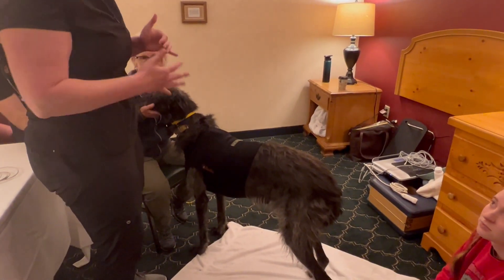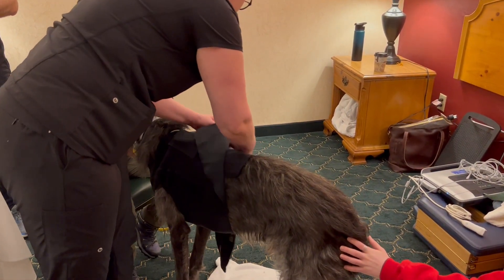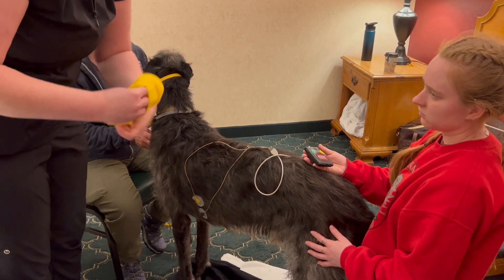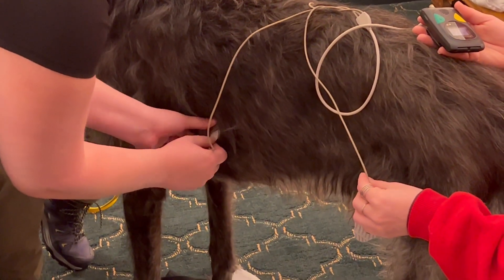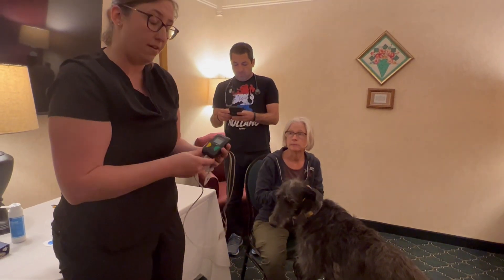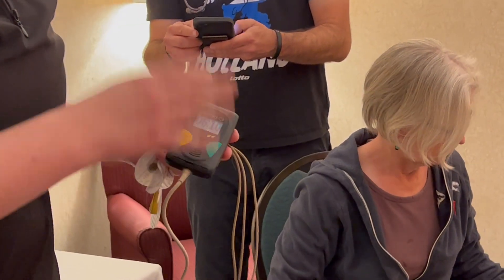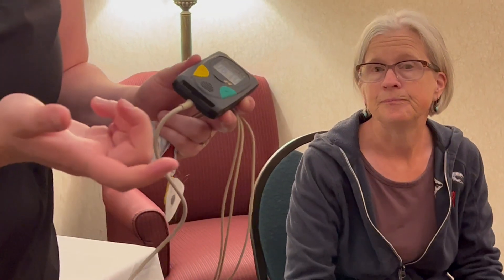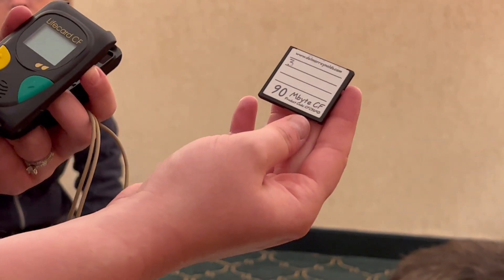Removing the Holter Monitor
WATCH USING FULL SCREEN.

Anna K. McManamey, DVM, DACVIM (Cardiology), Assistant Clinical Professor - Cardiology at Purdue University, demonstrates how to remove the Holter monitor from your dog.

This is the fifth (and last) instructional video for the SDCA Holter Study. For more information on the Study, go to